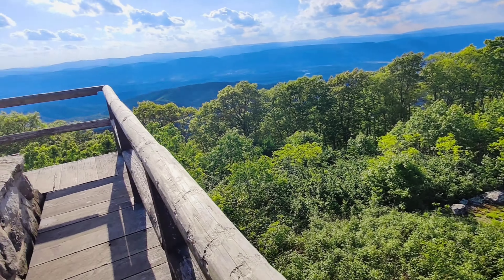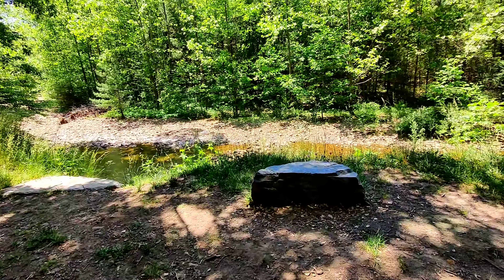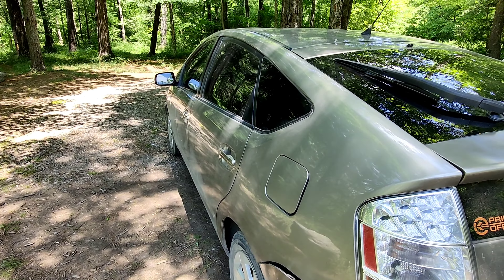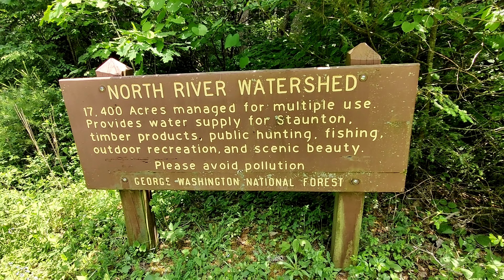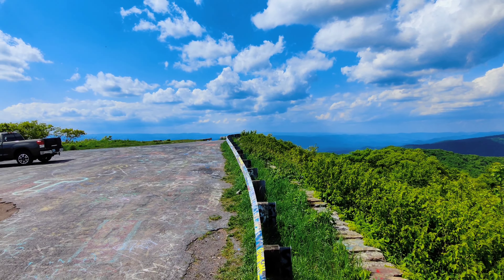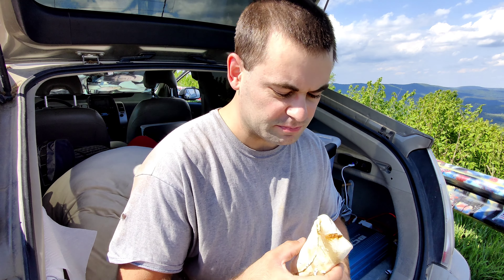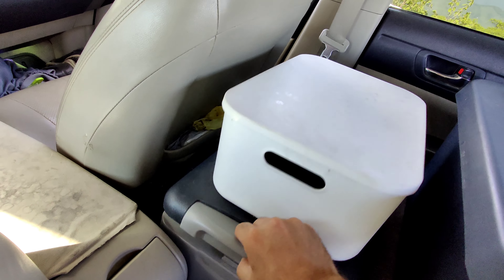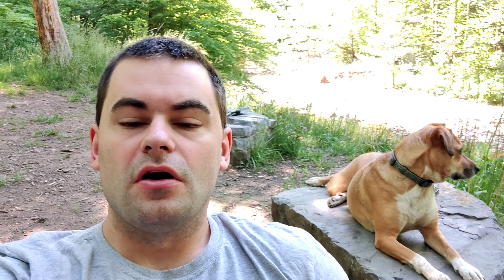Off-Roading, Epic Views, & Wild Camping in the Virginia Appalachians!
Now that spring is here, I have gone back into the mountains and all the snow has melted and it is incredibly beautiful. There's wildlife everywhere, the weather is perfect, and here I put my new Prius Offroad lift kit to the test and see how well it does in the mountains.

Thank you to everyone for watching my videos and supporting my channel! Please let me know if you have any comments or suggestions, and stay safe.

Song: Jungle - Norimaki | Travel Music Release